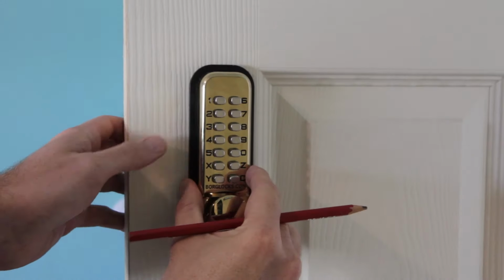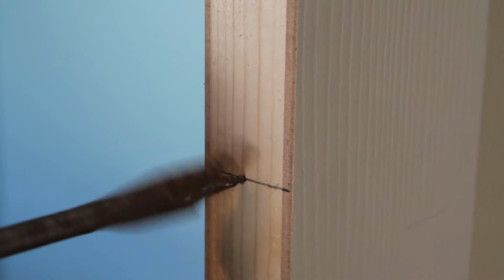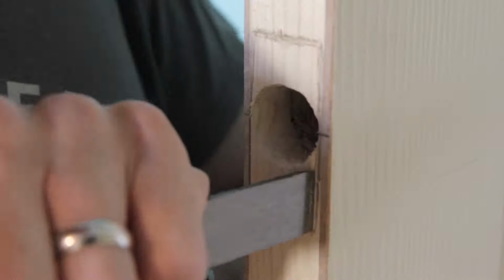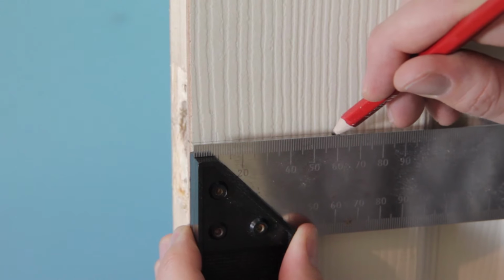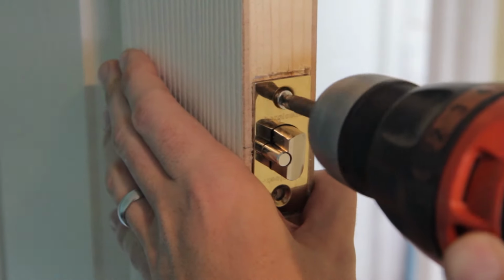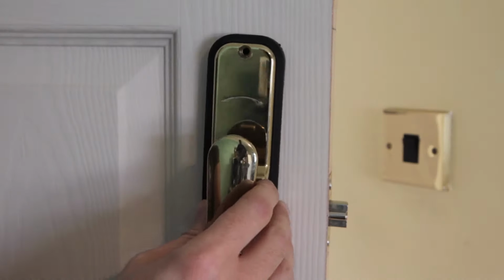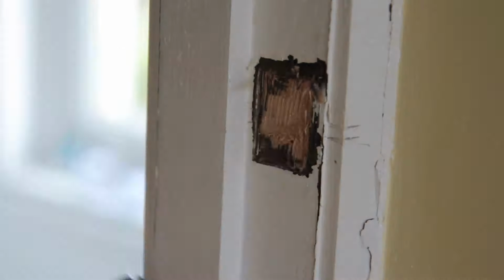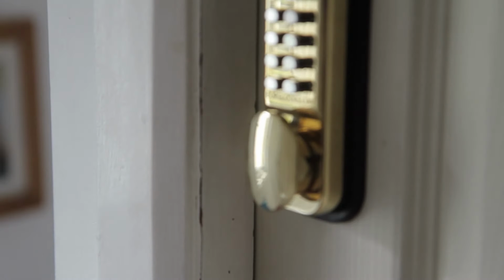How to Install a Digital Push Button Keyless Entry Combination Door Lock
Install a combination lock to provide some extra security for any internal door in your home or office. It's easier than you might think!
(paid link)

🏎️ Schedule a FREE test drive or order Tesla Products
💡 Split £100 with me when you switch to 🐙 Octopus Energy
(Commissions/credits are earned from these links, which helps support me and the channel.)

## Tools Required: ##

Stock video clips are (usually) from VideoBlocks, now called Storyblocks Video.